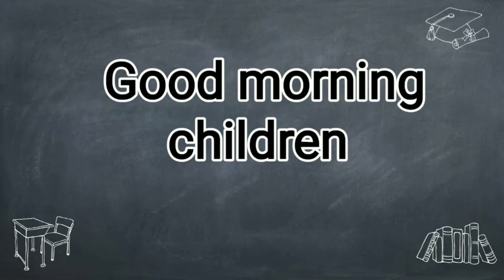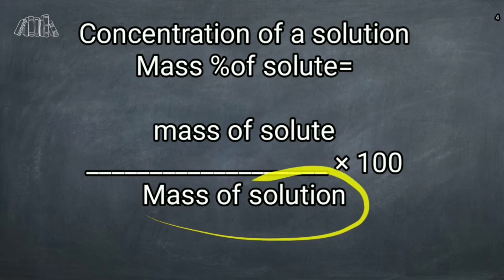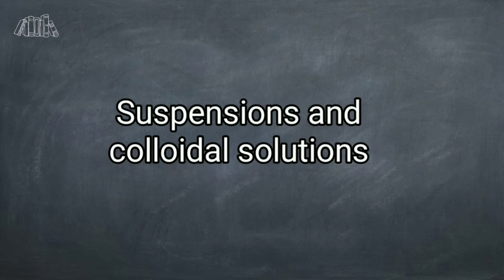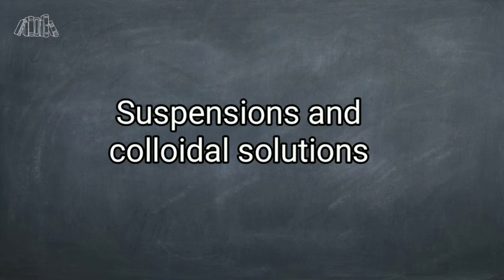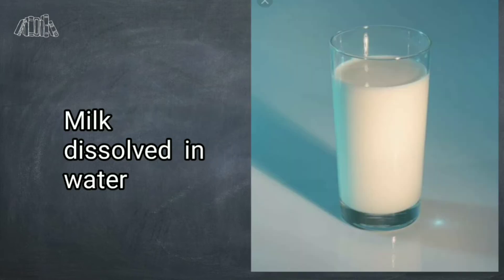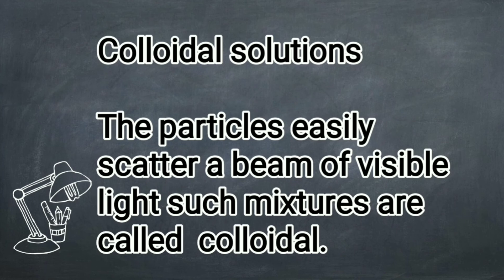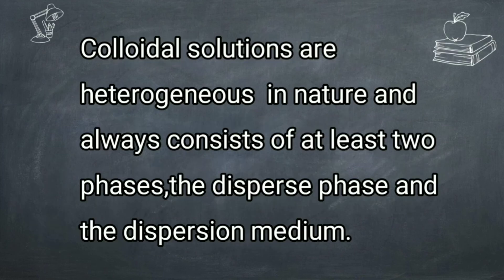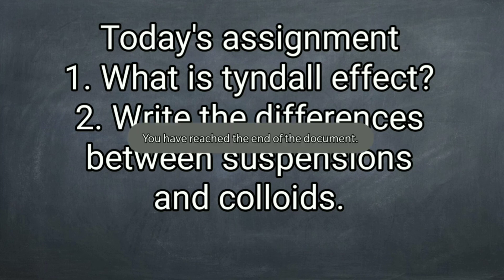Explanation of lesson Is Matter Pure , from class 9, 3 rd part by Vanaja